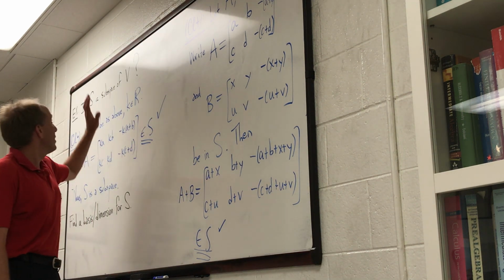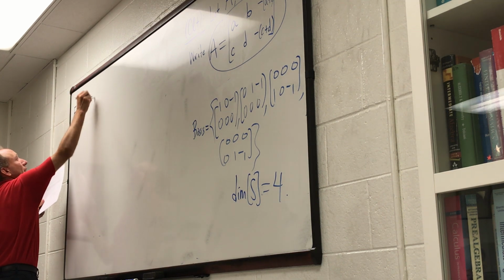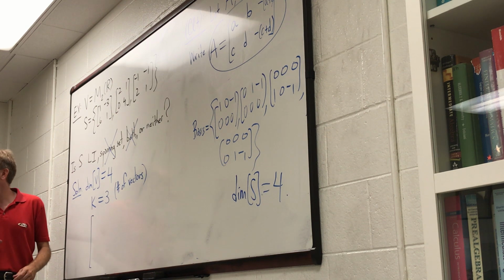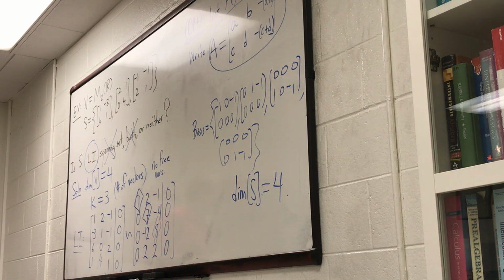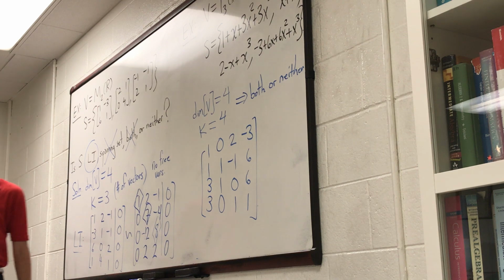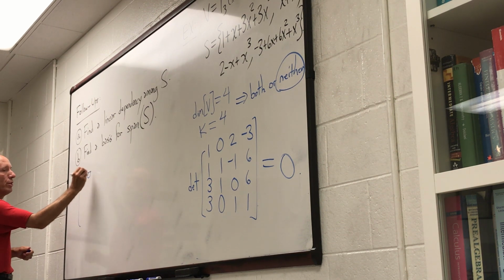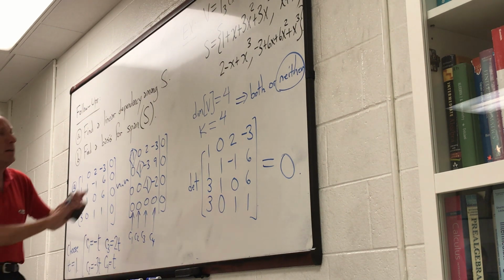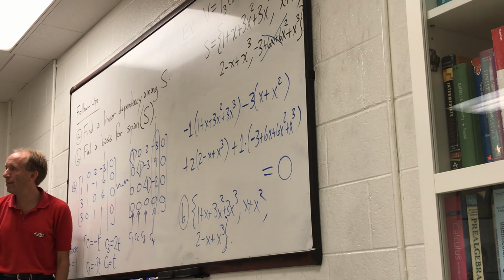Math 207 Midterm II - Review Session Segment 3